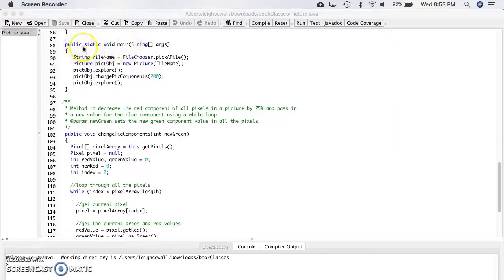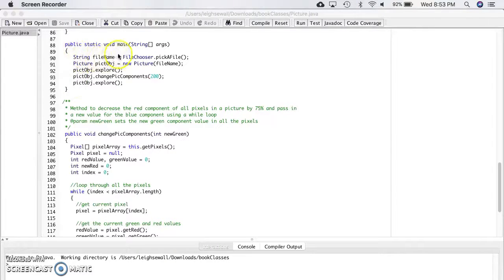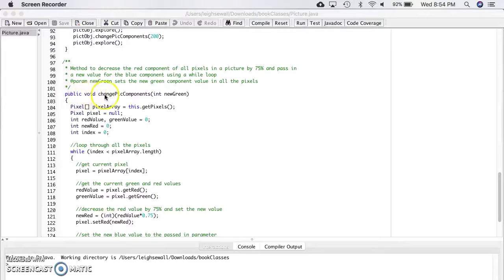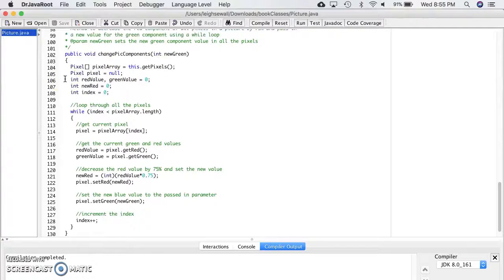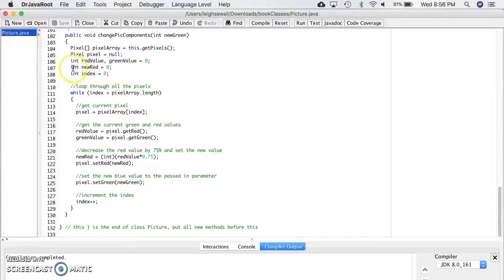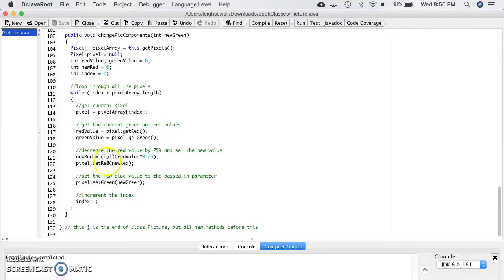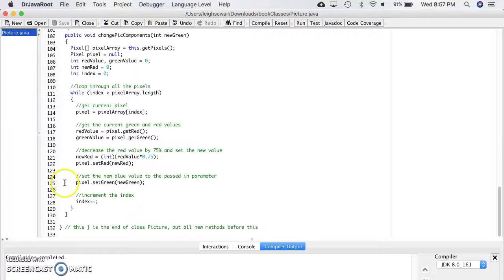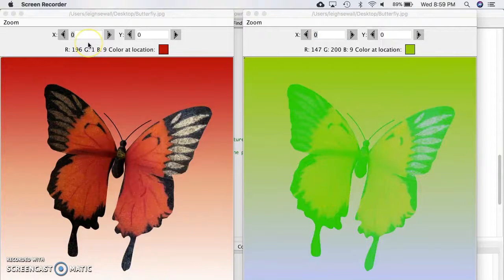Arrays and Tracing Code Video